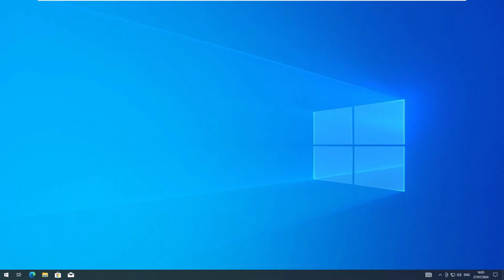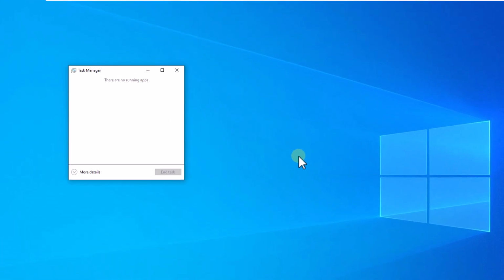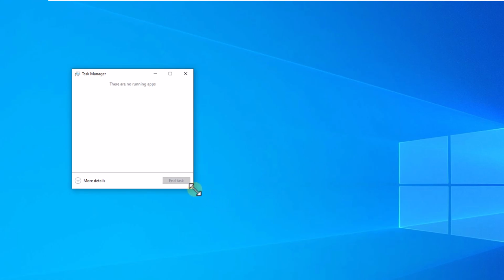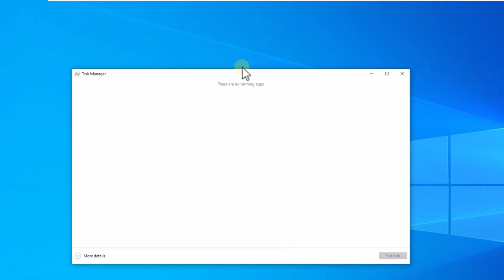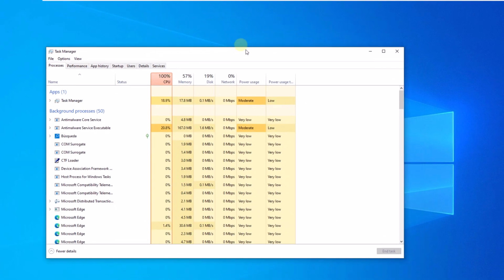There Are No Running Apps Task Manager FIX ✅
Welcome to Solvetic, your go-to tech community. In this video, we're going to show you how to fix the issue when Task Manager shows no running apps in Windows. We understand how important it is to view and manage active processes to maintain your system's performance. Today, we'll guide you step-by-step to resolve this problem quickly and easily. Your support means a lot to Solvetic! Let's get started!